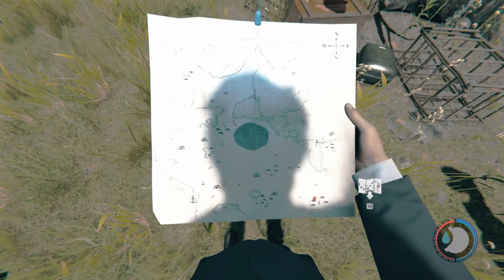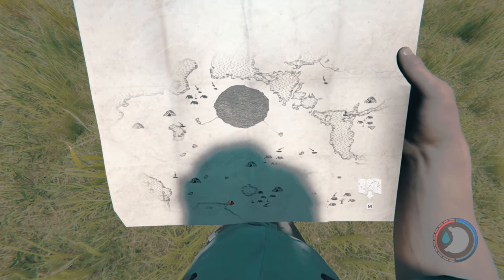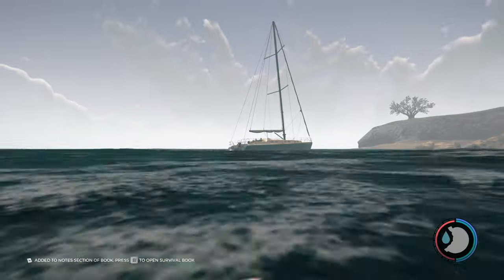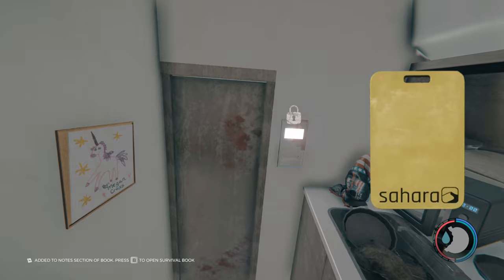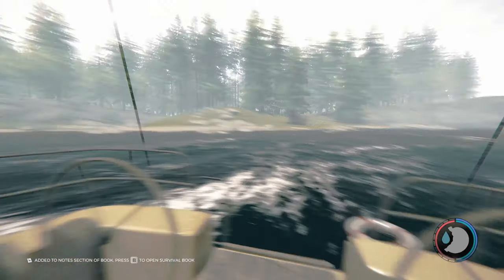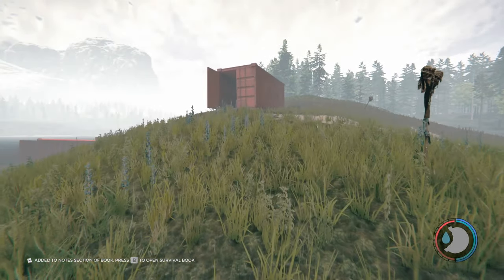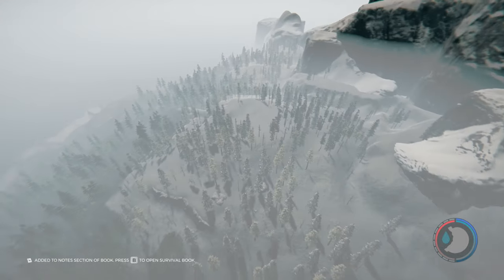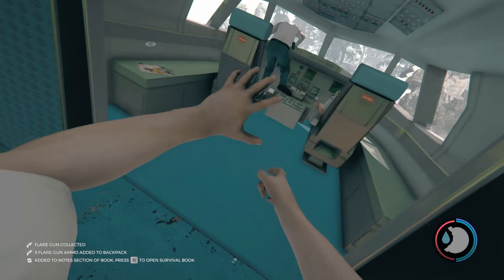World Items - 100% Completion: Story Collectables